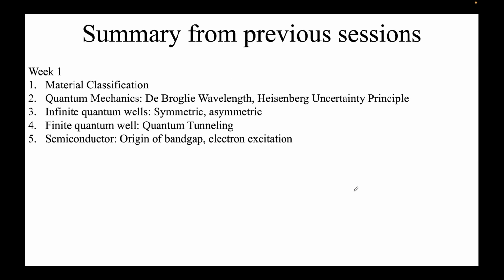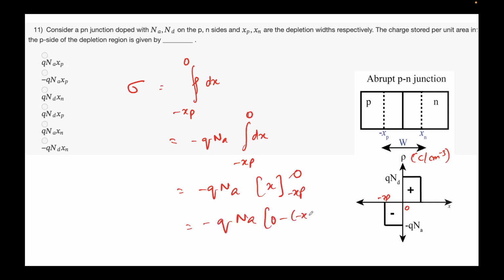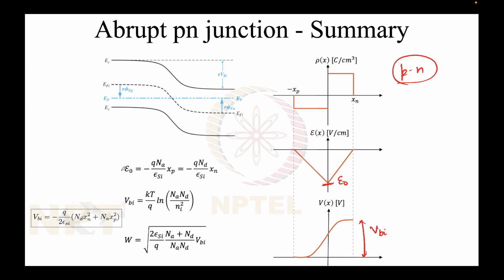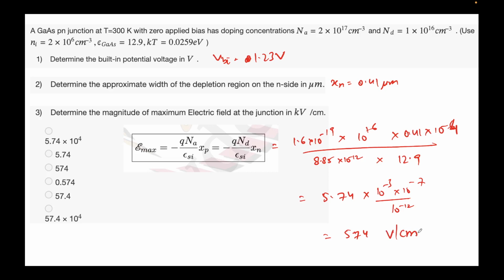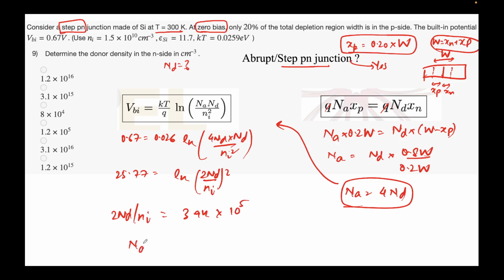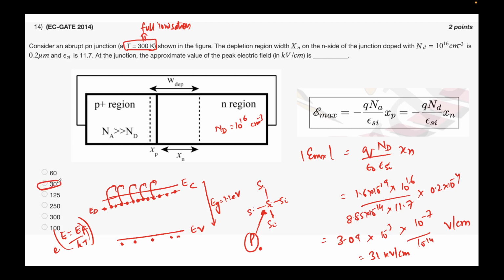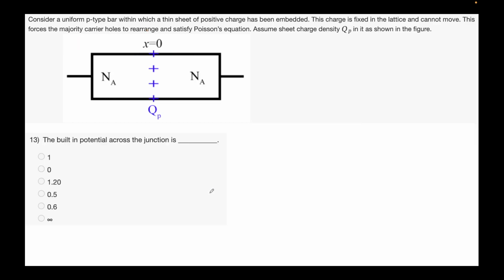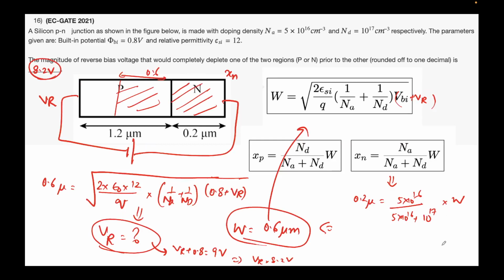Semiconductor Devices Live Session: pn junction at equilibrium (depletion width, built-in potential)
Sample questions of NPTEL's "Introduction to Semiconductor Devices" course related to following concepts are discussed:

1. pn junction: Formation of depletion region
2. Types of pn junction: Abrupt/Step pn junction, Linear pn junction, pin junction (p-type/intrinsic/n-type), p/n+ and n+/p junction
3. Depletion approximation: Solution to poisson's equation, quasi neutral region
4. Key terms: Depletion width, peak electric field, stored charge, built-in potential